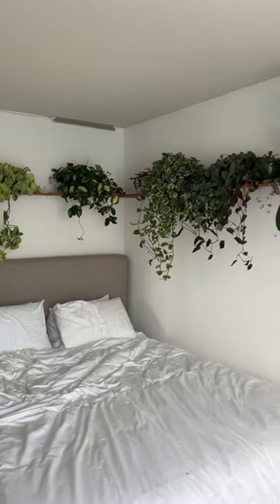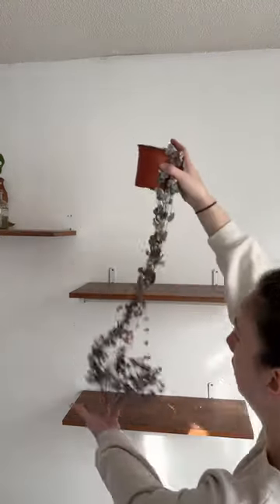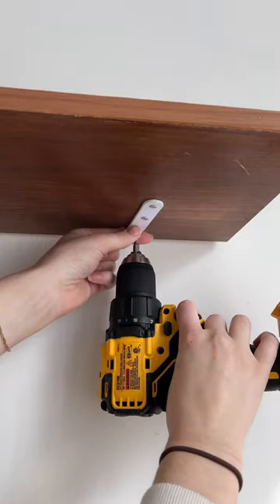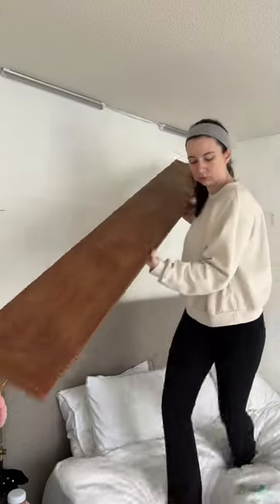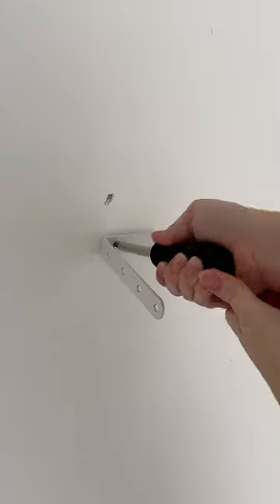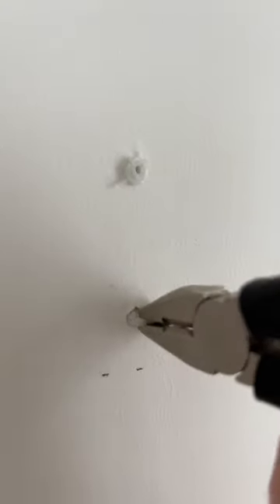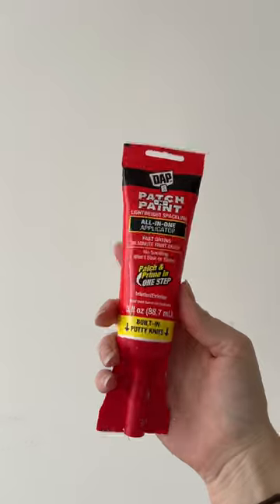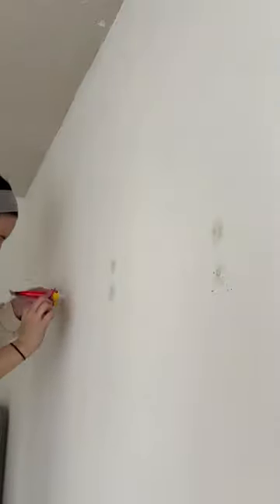Taking Down The Plant Shelves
Sad day because the plant shelves are coming down 😢